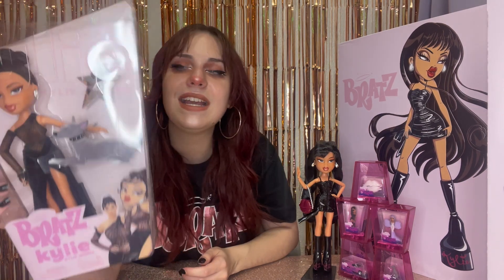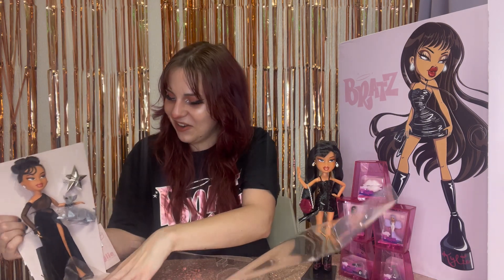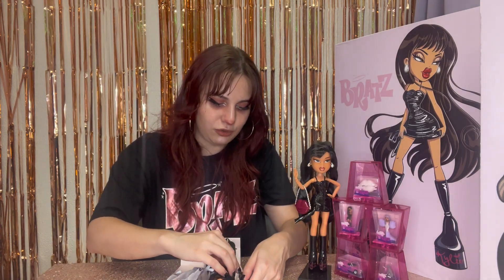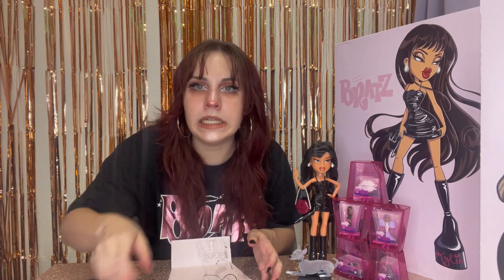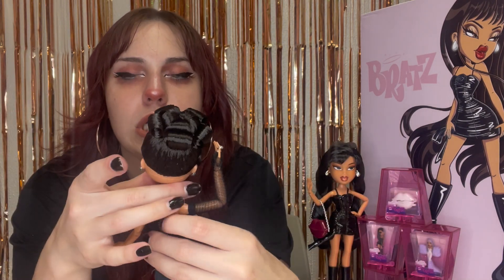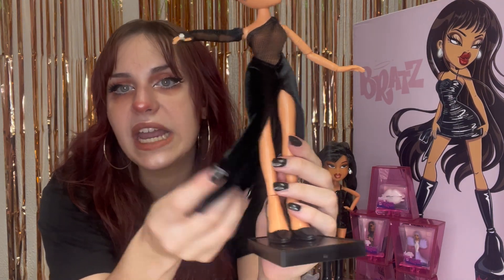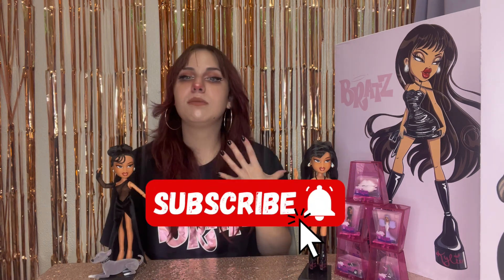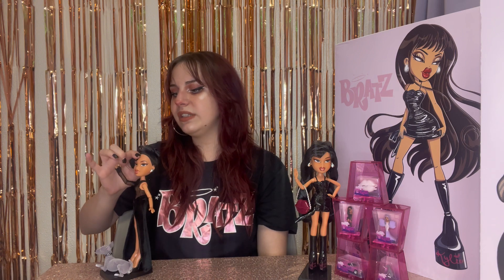Best Doll Hair EVER? Bratz x Kylie Jenner Night Doll Review & Unboxing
Best Doll Hair EVER? Bratz x Kylie Jenner Night Doll Review & Unboxing! Huge thank you to ​⁠@MGA_Entertainment & @bratz  for sending me the new Bratz x Kylie Jenner Dolls for FREE to unbox and review! Introducing the newest Bratz series, Bratz x Kylie Jenner! Back again with a passion for fashion! The Bratz x Kylie Jenner Dolls come with accessories, brushes, and stands! Who is your favorite Bratz x Kylie Jenner Doll? Let me know your thoughts, opinions, and questions down below!

Bratz x Kylie Jenner Day Doll

Bratz x Kylie Jenner Night Doll

Mini Bratz x Kylie Jenner Dolls

Bratz x Kylie Jenner 24inch Doll

Follow me everywhere here:
Use my WhatNot link for 15$ off your first purchase!